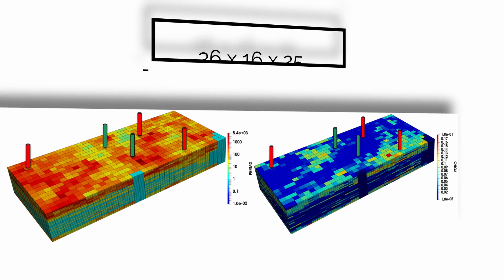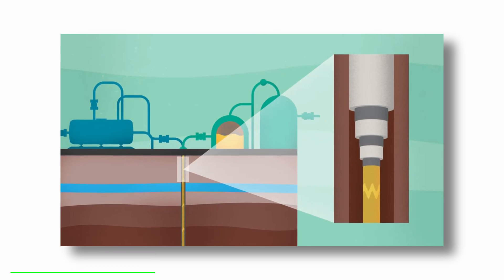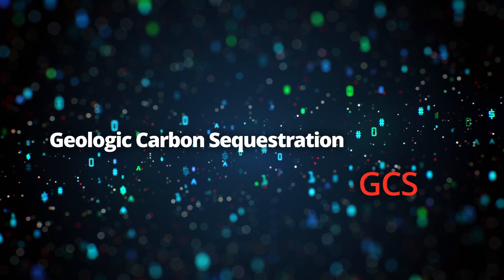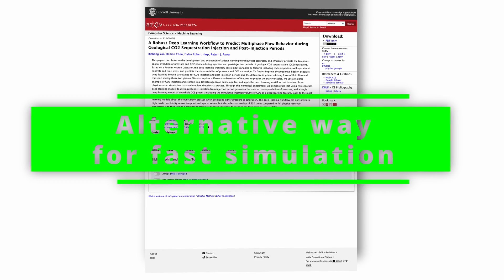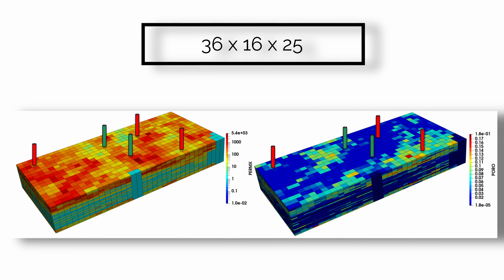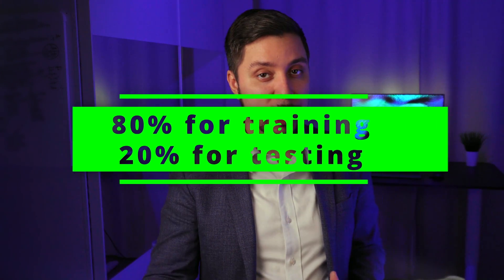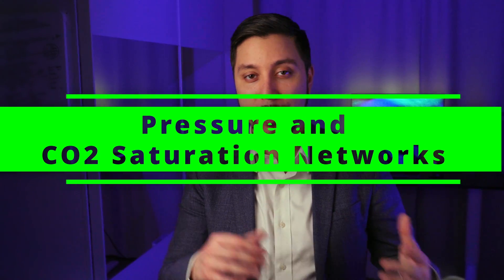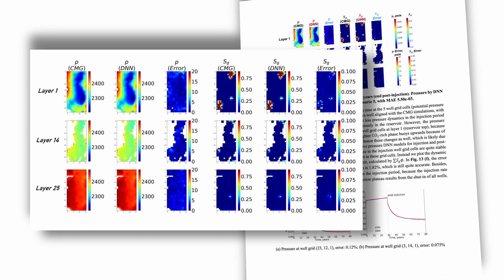ML for Geological CO2 Sequestration Simulation | Paper explained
Deep Learning in Reservoir Simulation. You'll learn how deep learning speeds up geologic carbon sequestration simulations by up to 250 times at the end of this video.

📓 Resources:
Paper “A Robust Deep Learning Workflow to Predict Multiphase Flow Behavior during Geological CO2 Sequestration Injection and Post-Injection Periods”

TIMESTAMPS
00:00 Introduction
00:45 Geologic carbon sequestration
03:13 Introduction to the paper
03:28 Training dataset
05:00 Neural Network Architecture
05:37 Compare results with CMG
06:39 Discussion